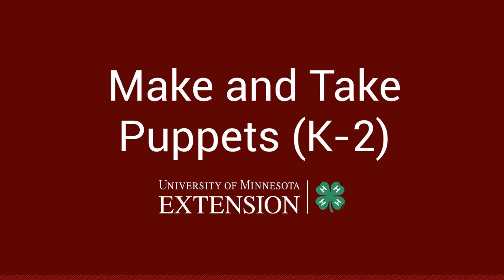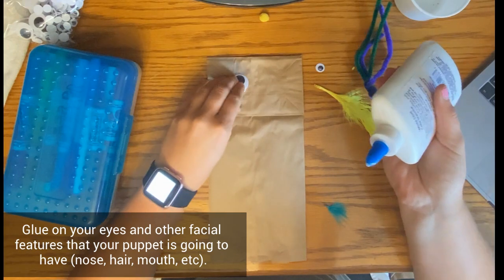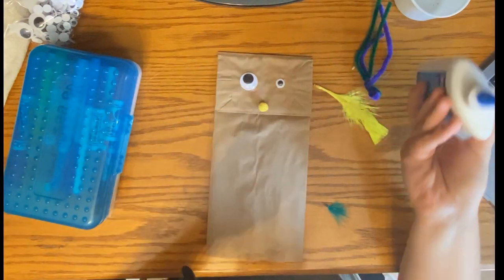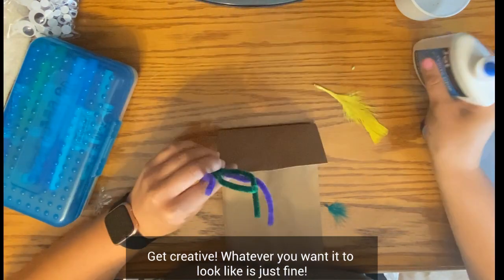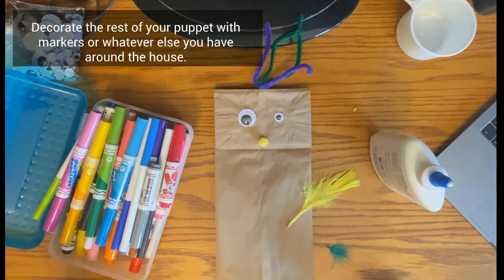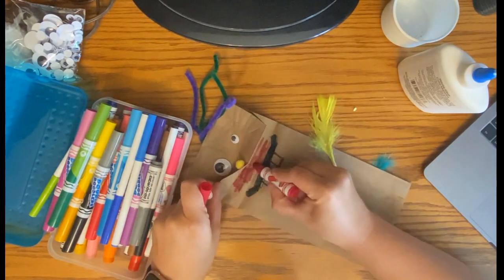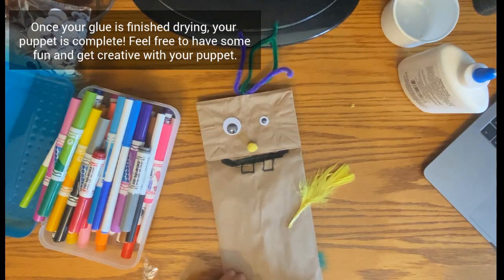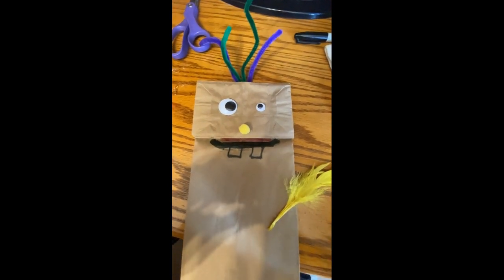Puppets (K-2)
This video tutorial has been made to accompany the Puppets (K-2) Make & Take Project Learning Kit.

This is going to be a simple, but fun project! We are going to be making puppets! The great thing about making puppets is that you can use your imagination and make it look however you want to! That means if you want it to have just one eye and purple hair, you can do that! Now is the time to get creative and have fun creating your very own puppet!! After you finish your puppet, you can use your imagination and play with it however you want! If you’d like, you can give it a really funny voice and have it tell jokes or stories!

4-H is all about project-based learning! Youth in 4-H can pick a project that interests them and explore it through hands-on learning and work in that area.

Enjoy this project at home! Prepared for you by Sherburne County 4-H.